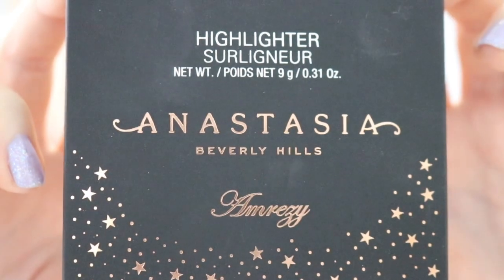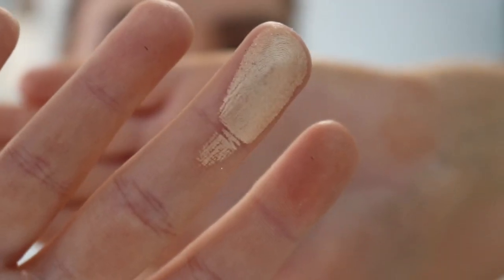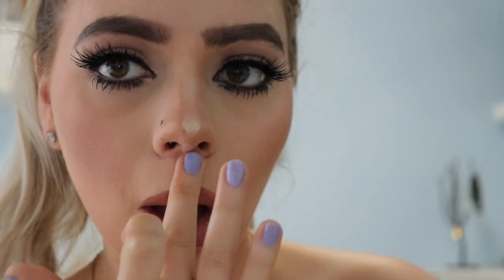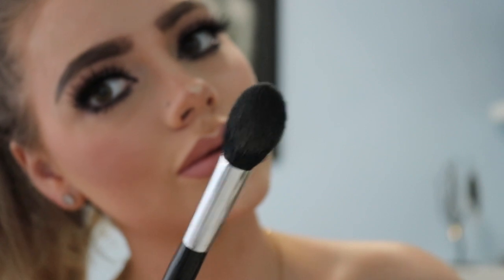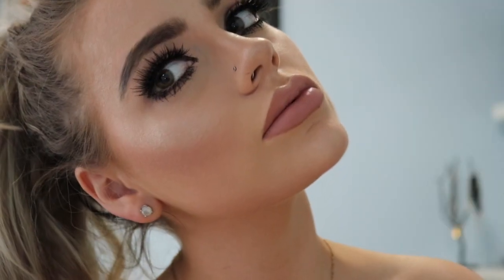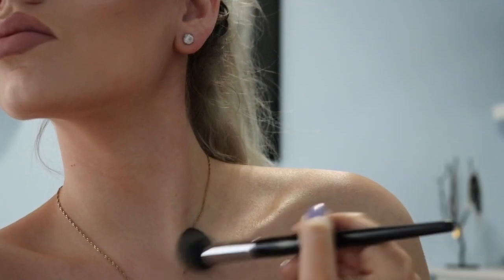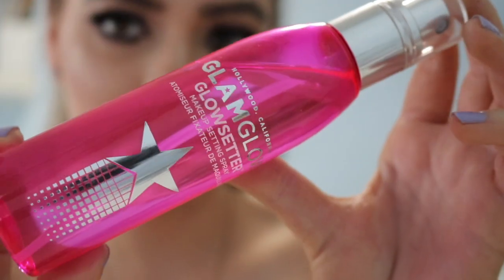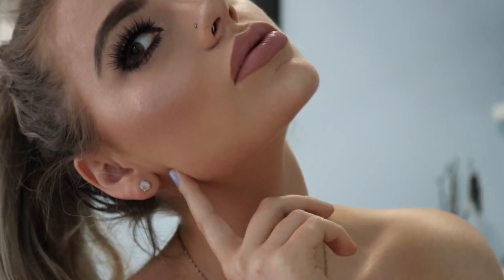Amrezy X ABH Highlighter First Impressions & Review!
Hey guys! So guess who is back and done school for the meanwhile :) Here's a little tut using my labourite highlighter at the moment!! Honestly, if you don't have it, you NEED to grab one ;) Hope you enjoy! xo

M x.